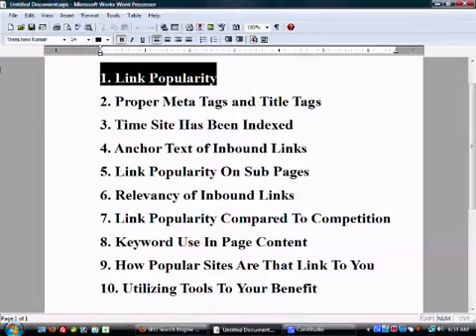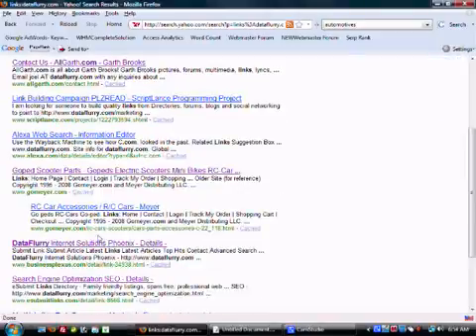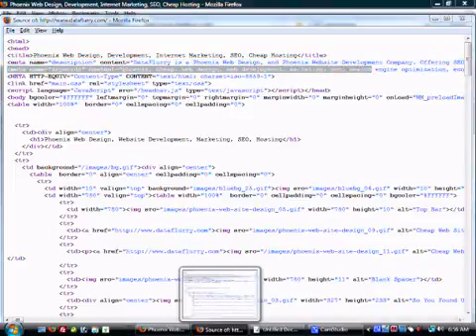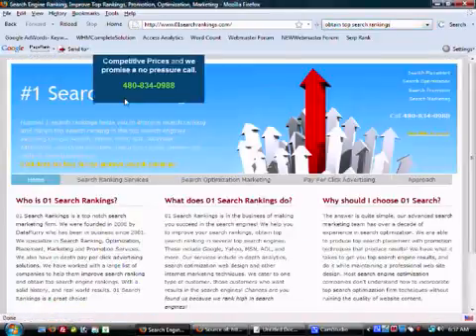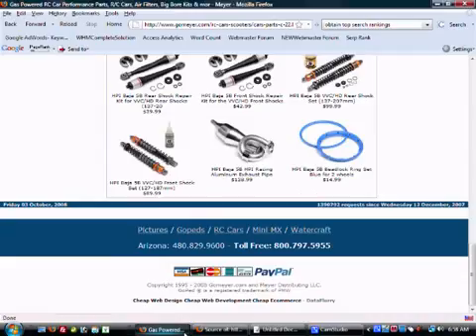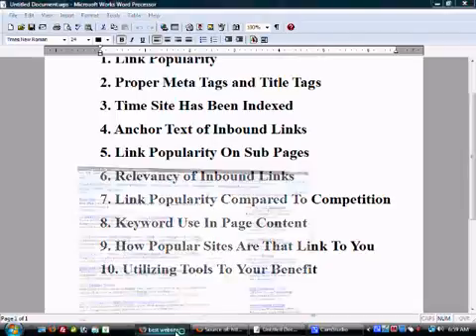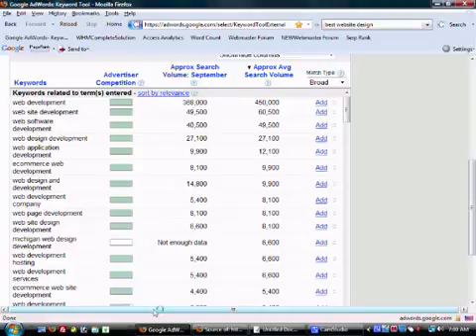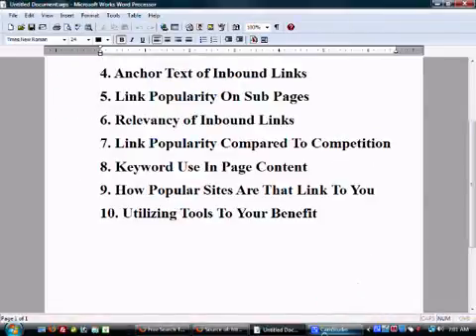Top Tips To Top Google, SEO SEM Search Engine Optimization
I will create huge backlinks for $5